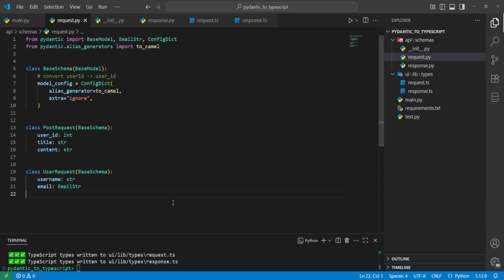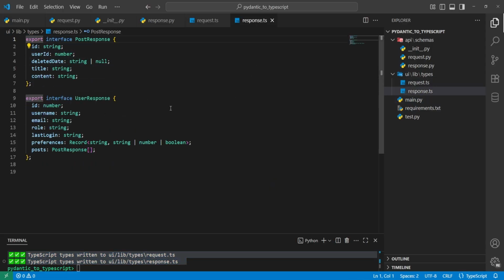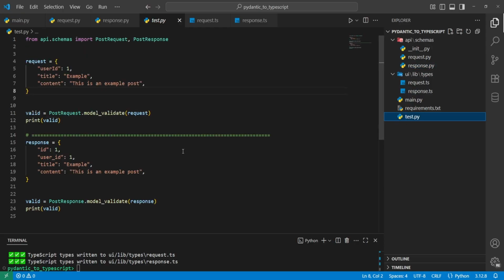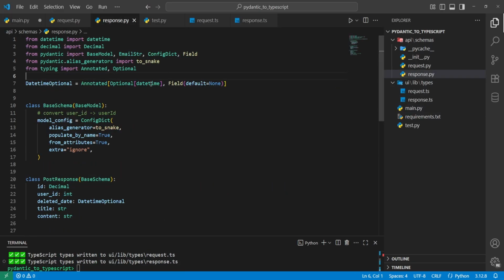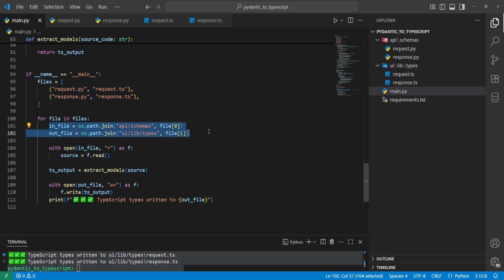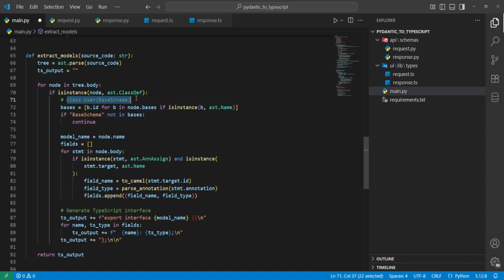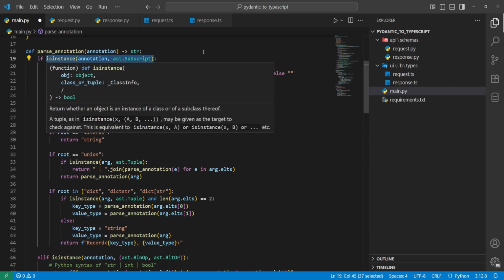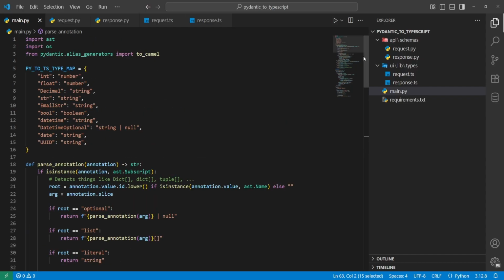Python Scripting: Generate Typescript Types from Python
In this video I will go over a script I created to help me generate typescript types for a front end on a project

  Timestamps
00:00 - Introduction
00:45 - How it works
03:05 - Main script functionality
08:12 - Limitations
08:22 - Outro